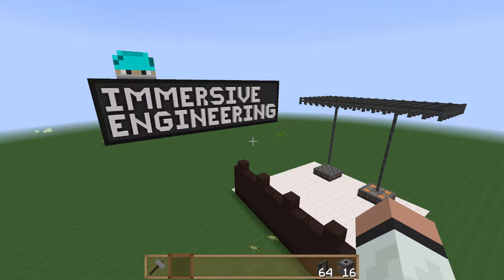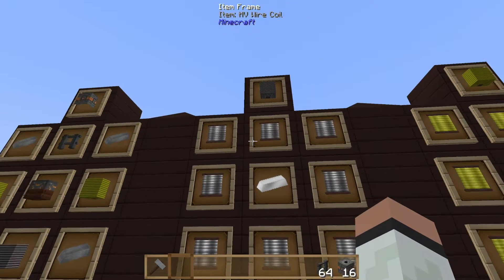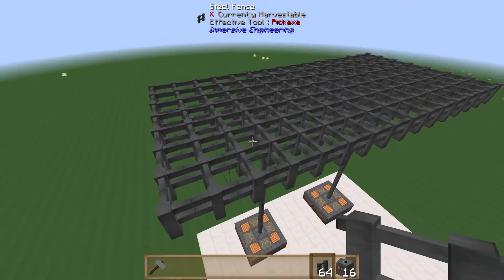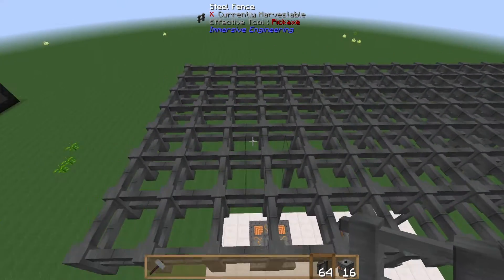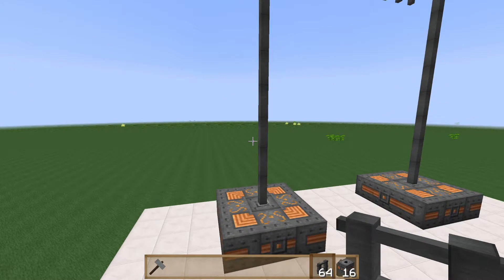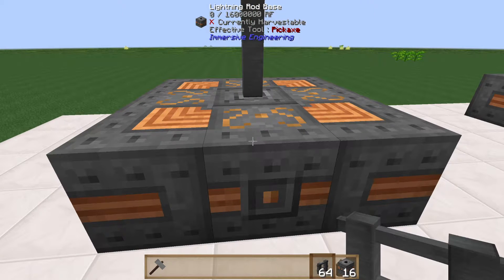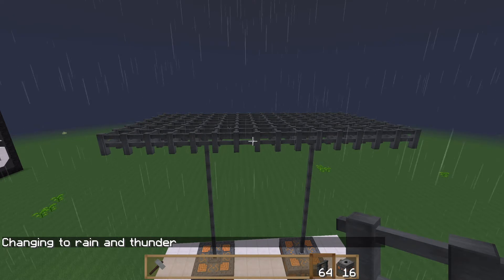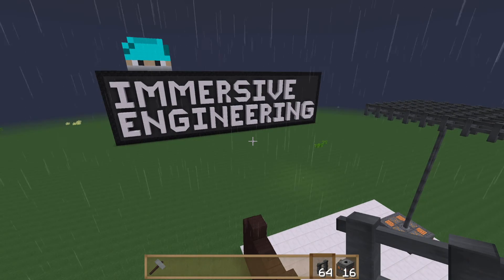Mod Spotlight: Immersive Engineering 0.7.1.2 Ep. #6 -- Power Generation: Lightning Rod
In this tutorial, I very quickly go over how to build a lightning rod and a multi-rod assembly. I also cover the mechanics and limitations of the lightning rod as well as other quick tips.